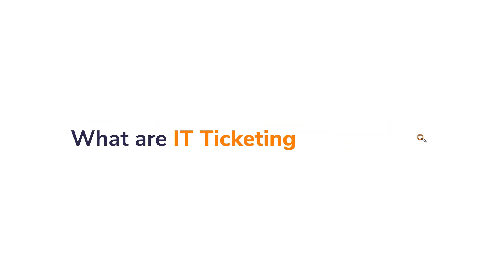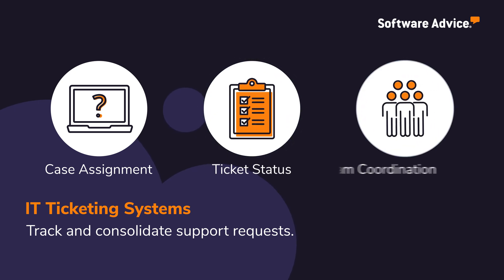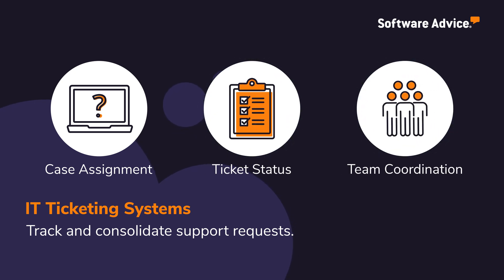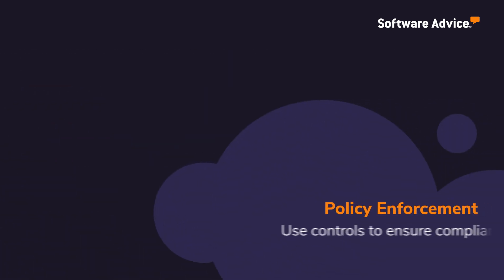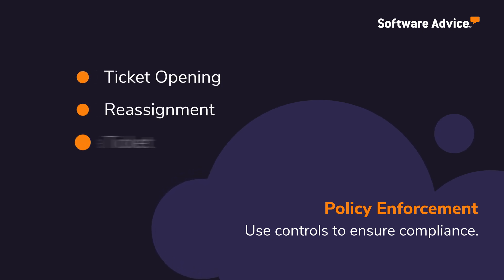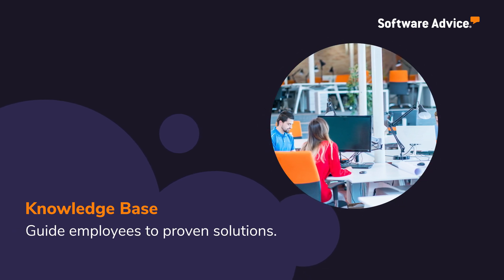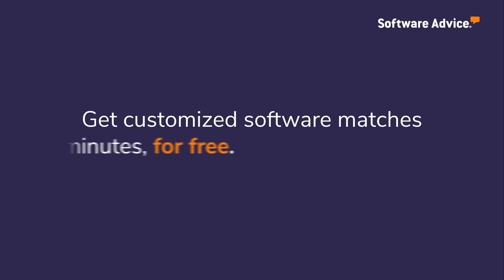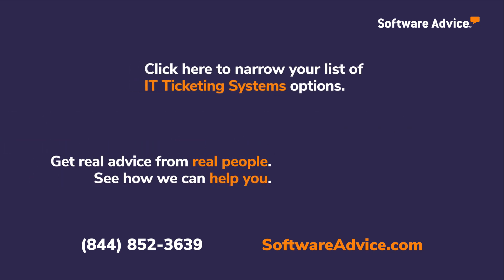What are IT Ticketing Systems? - Software Advice Video Buyer Guide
IT ticketing systems, also known as incident management software, incident tracking software, and trouble ticket software, track and consolidate support requests by assigning individual case numbers to issues, marking their progress, and coordinating the individuals or teams needed to respond to a request.

Common features of IT ticketing systems include:
✅ Ticket creation
✅ Ticket ownership
✅ Automated handling
✅ Policy enforcement
✅ Knowledge base